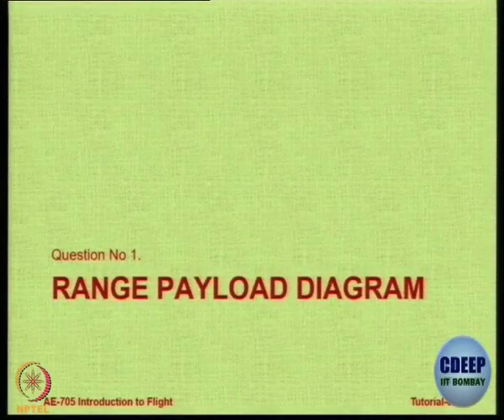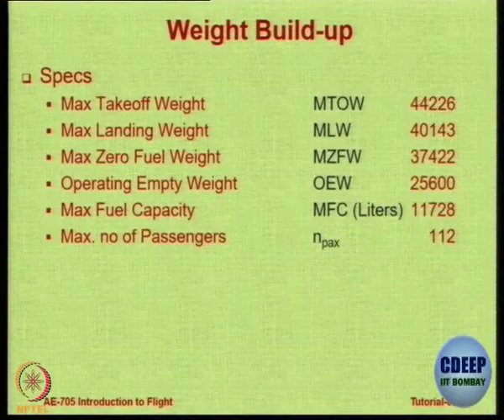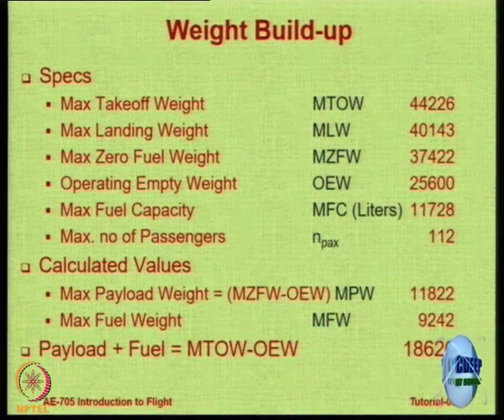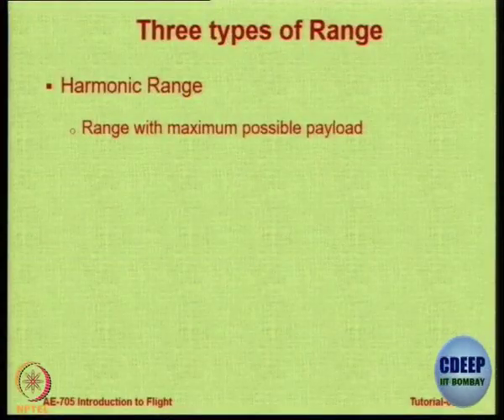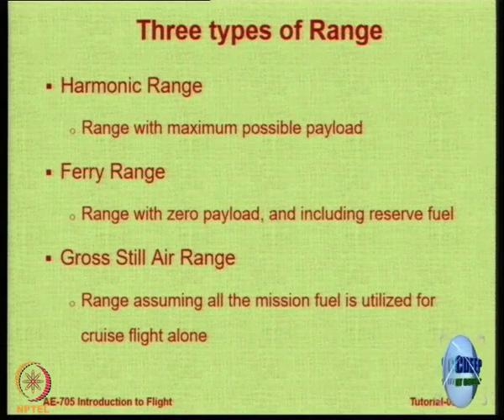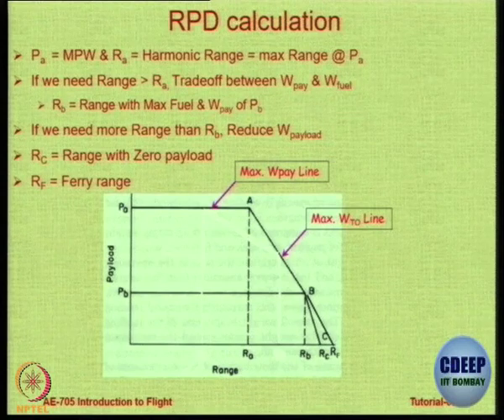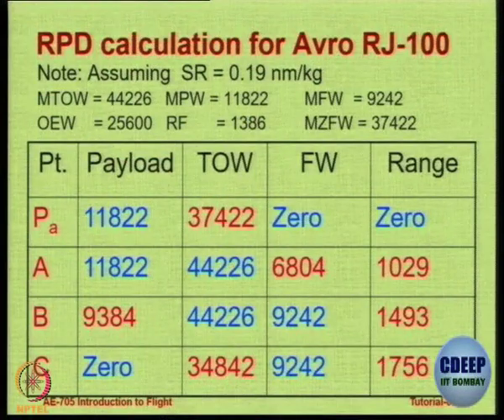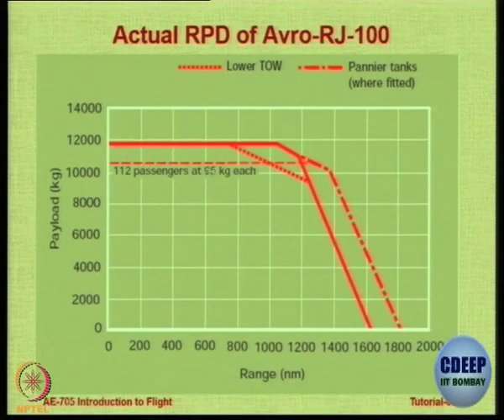Week 11-Lecture 64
Lecture 64 : Tutorial on Range Payload Diagram